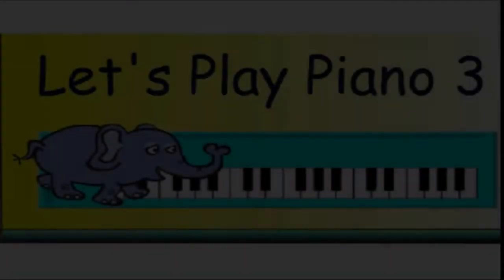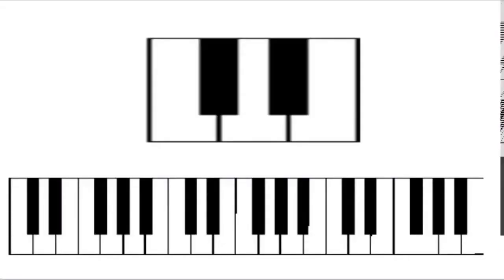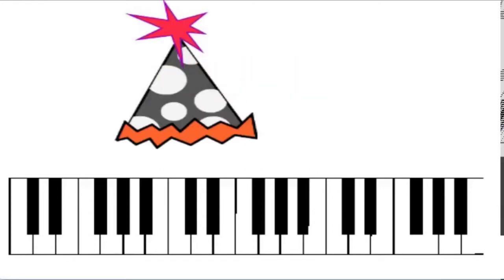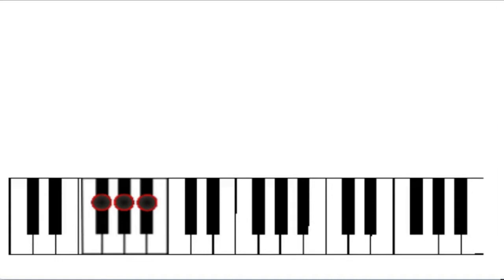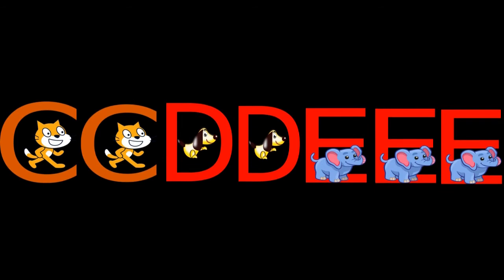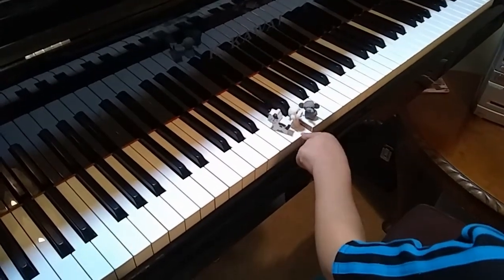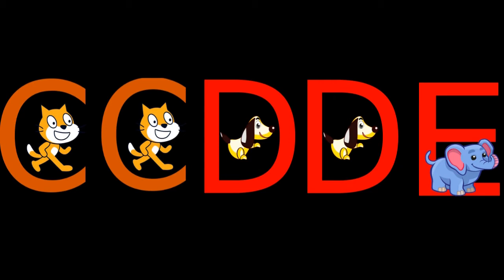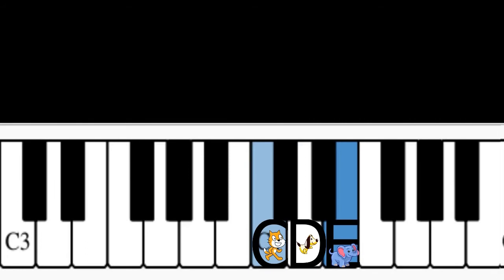Piano Games for Young Children #3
Want to keep having fun on the piano?...Just play whichever of these games work  - depending on age it might take a few weeks to regularly find C D and E
Play match the Notes Pattern Game? Find Notes D for Dog, C for Cat and a new note E for Elephant.  You can download the patterns and letters on Sallys Piano Steps.

You can play a game placing small dog, cat and elephant shaped rubbers/erasers  or use Dog, Cat and Elephant stickers to put them on a printed 2 note pattern.

Do as little or as much as you like of the Cat Dog Elephant Song..with any fingers that work :)

Note patterns and more ideas on Sally’s Piano Steps with links to buy the rubbers/erasers and counters (I am an Amazon Affiliate so really appreciate if you buy them from my site - everything else is free)..if you can't download any of the images send me a message using the contact form :)